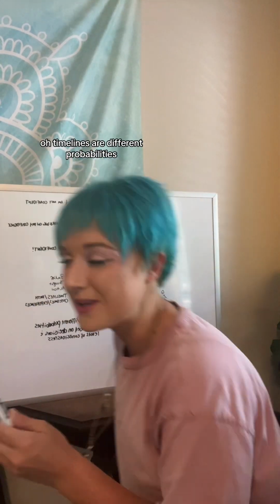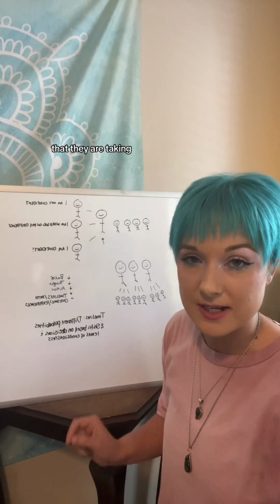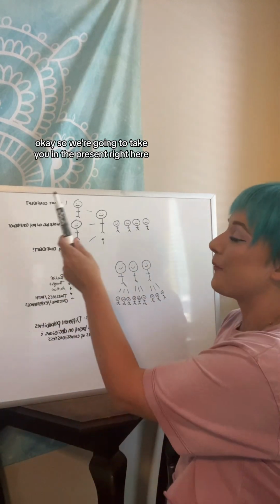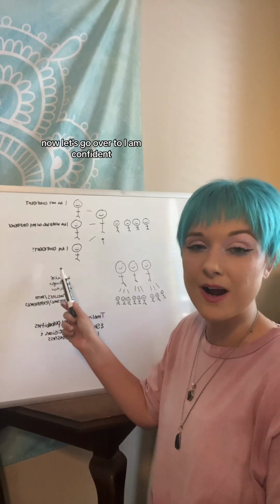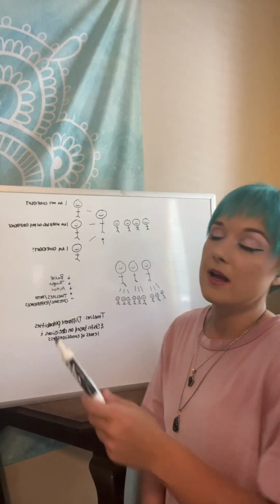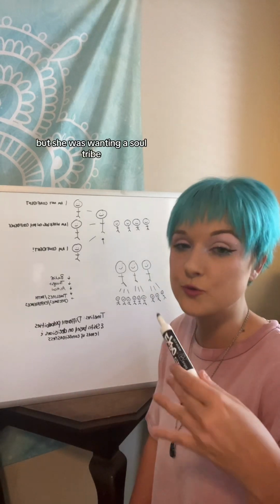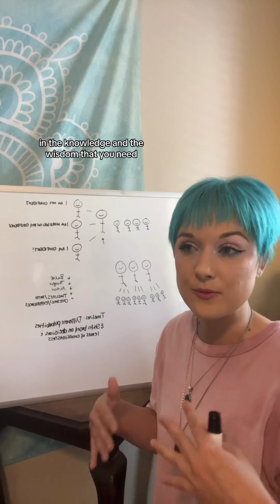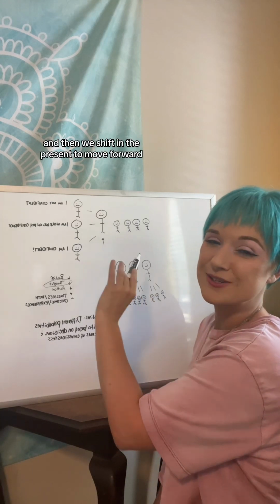QUANTUM SHIFT your Reality | Timeline Shifting Explained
Remember you are Magic 💖🧚‍♀️

Ways to Work Together

🌟 So we can reach even more Lightworkers!

🧝‍♀️ Hello! My name is Sage Gwendolyn

Cosmic Shaman, High Priestess
Akashic Record Reader, Reiki Master
Inner Child & Quantum Healer

Empowering you to reach new levels
of consciousness, connect with your
multidimensionality, and rediscover
your ancient magic within

Have questions or video suggestions?

I would love to hear them in the comments!

Wishing you a very magical day 🧚‍♀️